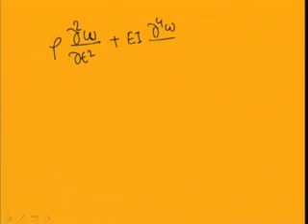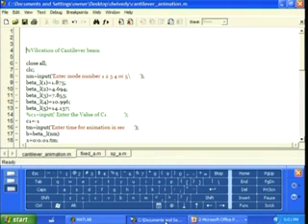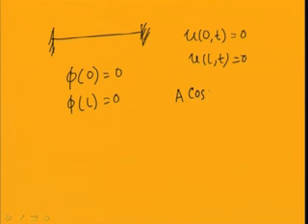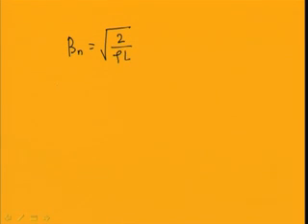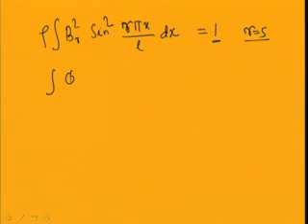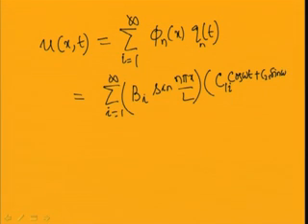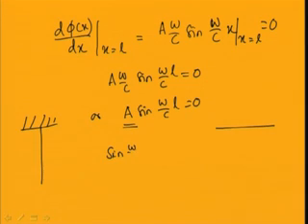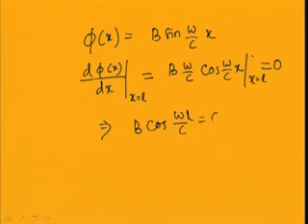Mod-9 Lec-5 Transverse Vibration of Beams, Equations of Motion and Boundary Conditions